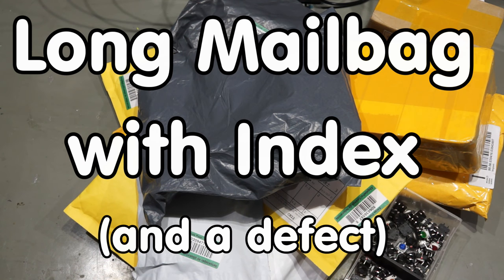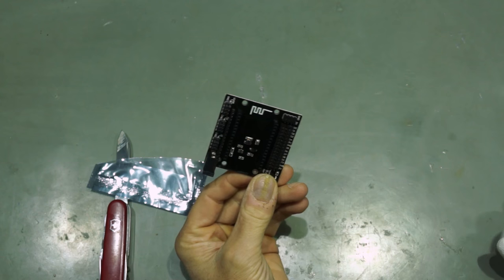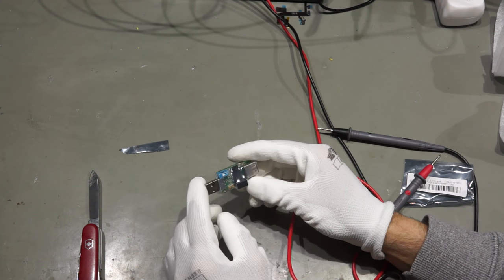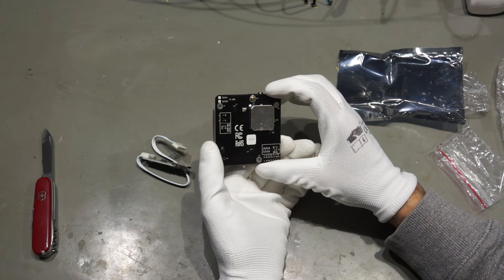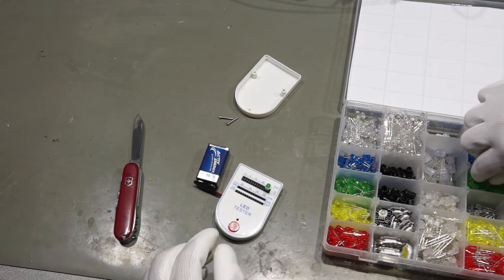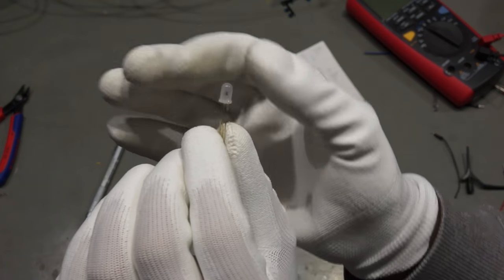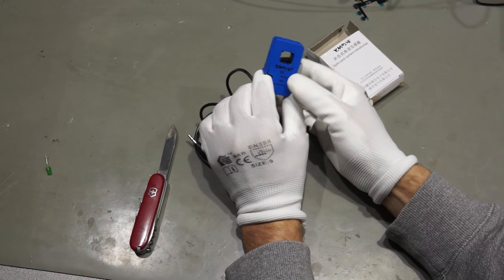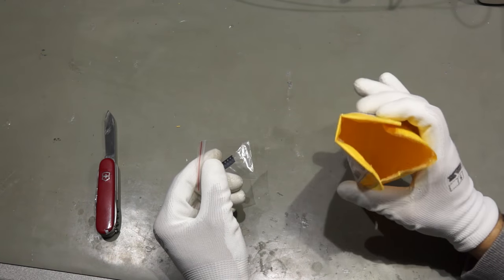#114 Mailbag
Big Mailbag with many products. See index if you are interested in only a few of them:

0:34 LED Buttons
2:39 Breadboards
3:37 Lolin Breadboard (wich an enhancement)
4:32
5:55 LDO Regulators AP2112
6:21 Isolated (2.5 kV) USB connector
7:37 Plugs for Sonoff TH
and (not shown)
8:26 USB Soldering Iron with test
10:28 Precision Dust Sensor
13:30 LED Tester with test, teardown, and some problems
18:52 SMD Transistor, FET, Diode Assortment
19:43 Vibration sensors with Test
21:20 Current Sensor (not Hall effect, only seems to work for AC)
22:33 Dragino LoRa and GPS shield for Raspberry
24:00 Small MPTT solar charger
24:55 MCP1700
25:41 Recommended videos